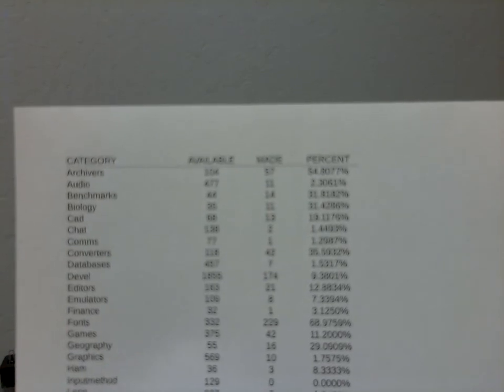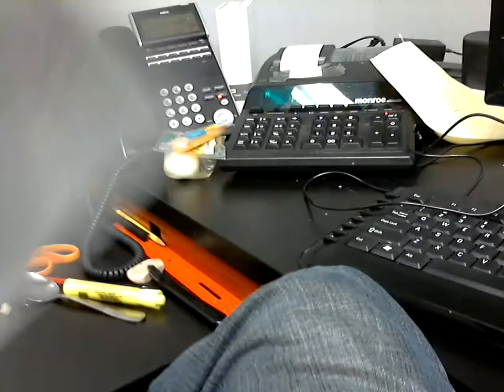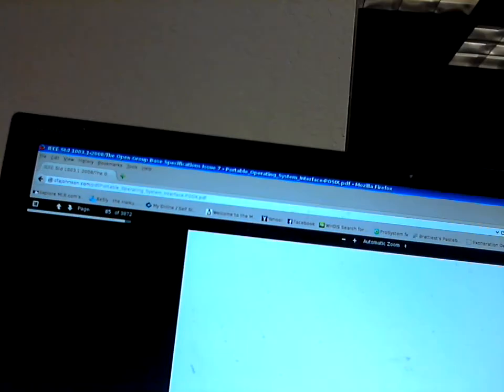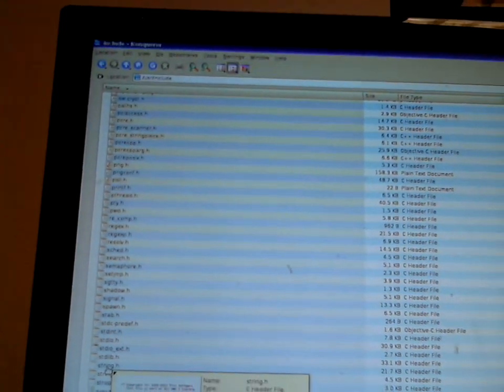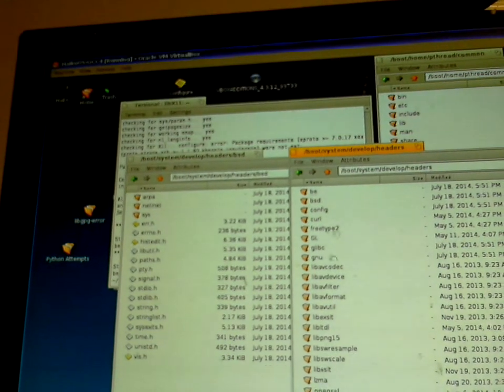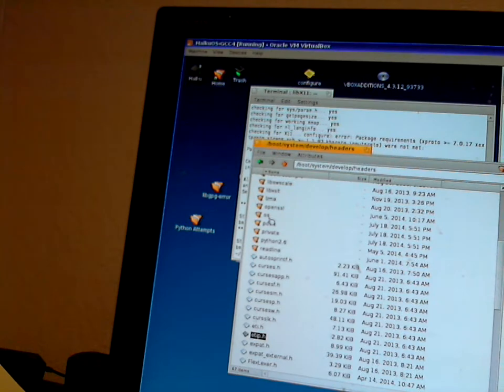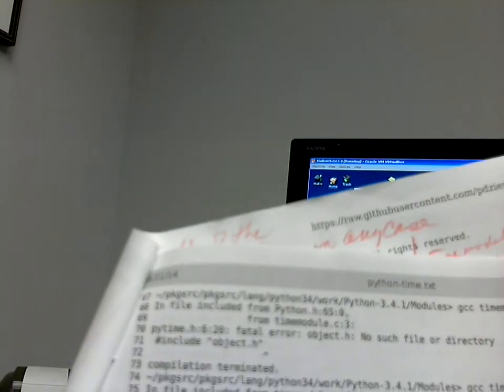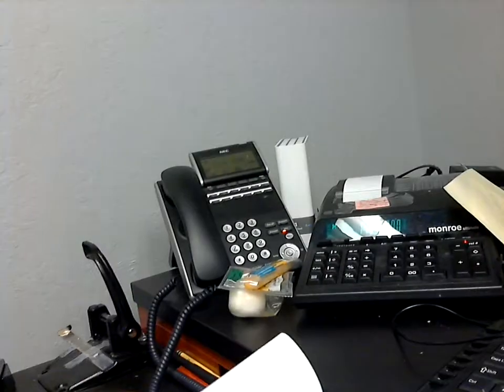Haiku OS Porting Applications - Status of Pkgsrc - Possible Issues to Look At - The Future